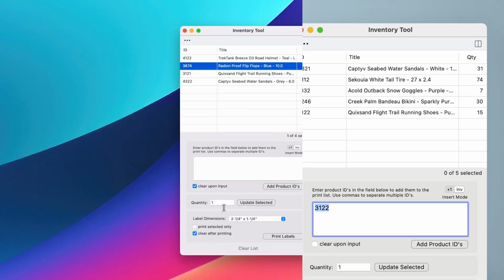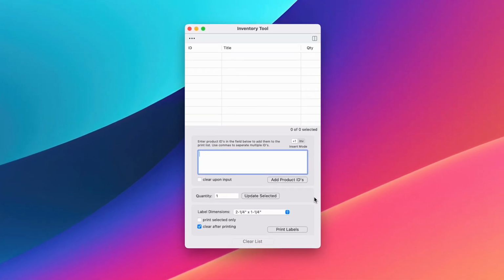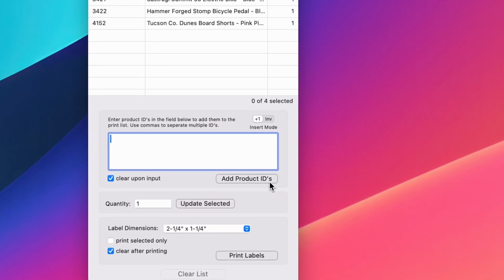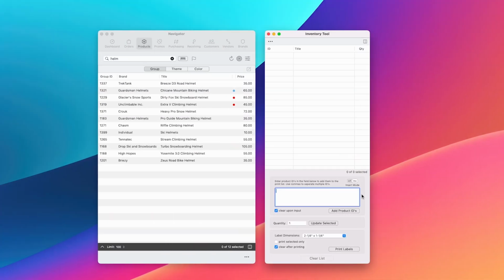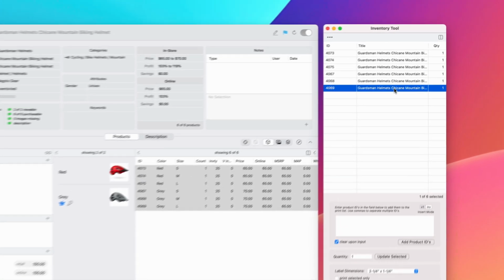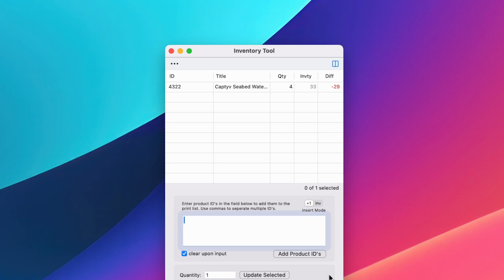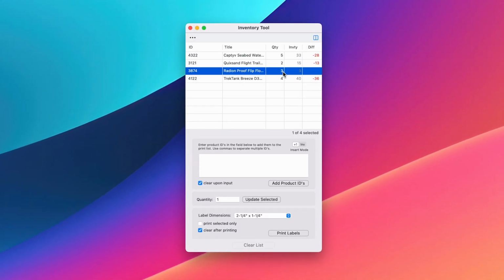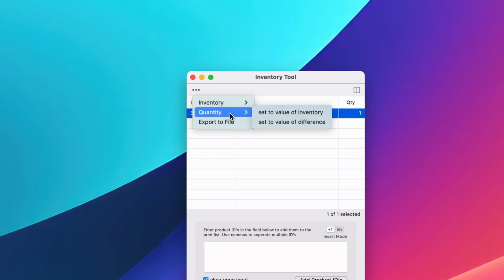Manage Inventory with Tuplo Studio’s Inventory Tool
Easily manage your product stock with Tuplo Studio’s Inventory Tool. This tutorial shows how to adjust inventory levels, audit stock, add new inventory when receiving shipments, and print labels for better organization. Keep your records accurate and streamline your inventory process, making stock control simple for your retail business.

Topics Covered:
- Adjusting and auditing product stock
- Adding inventory upon receiving shipments
- Printing labels for efficient inventory management